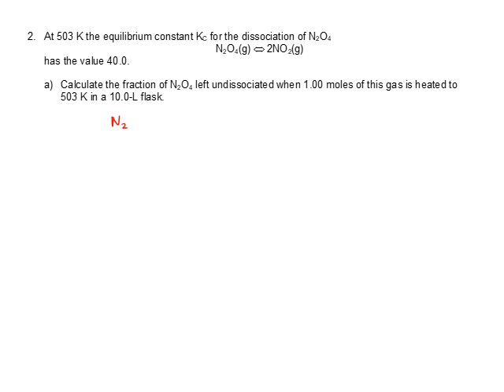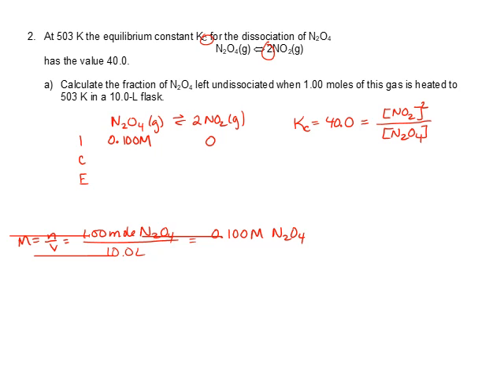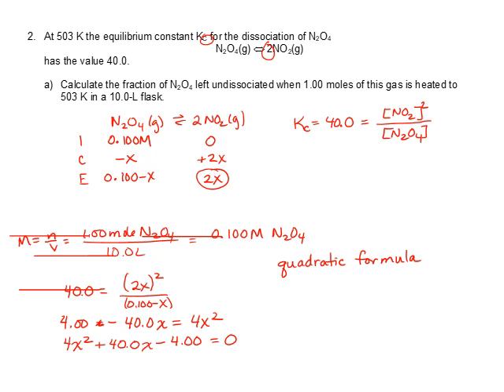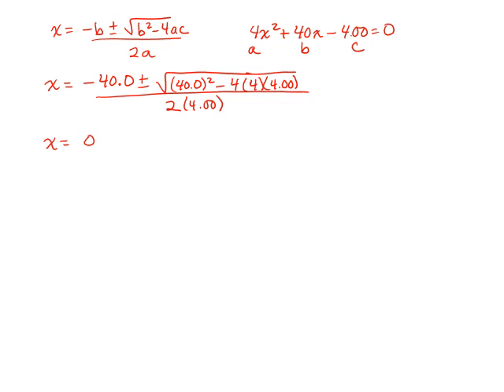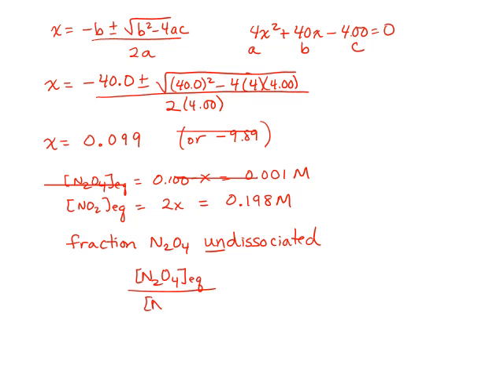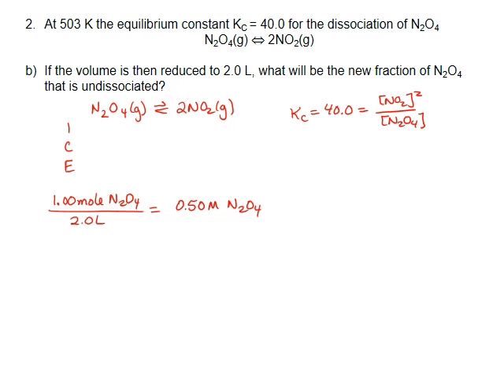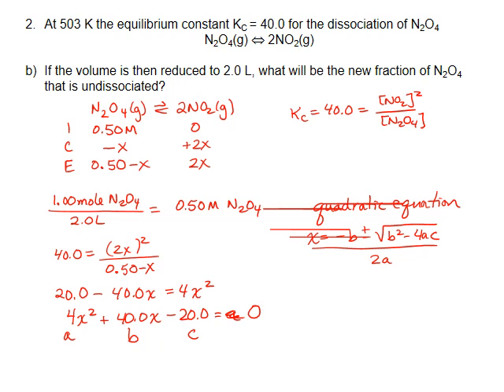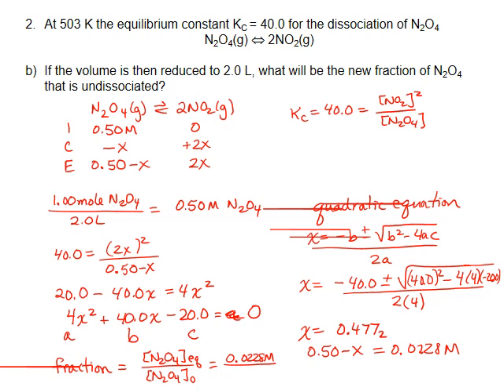chapter 13 ppts s20 13 4 video problem 2